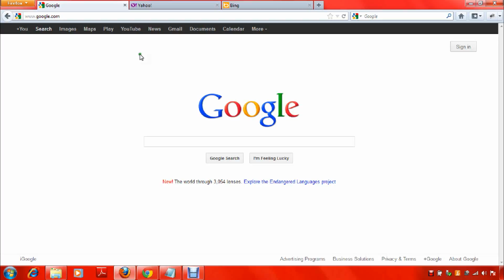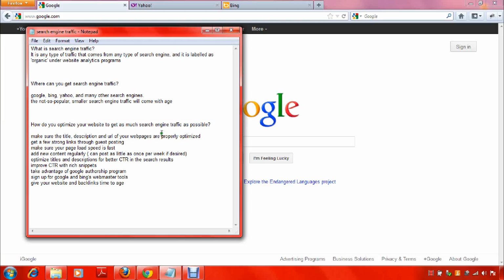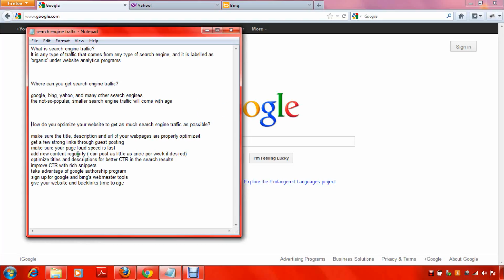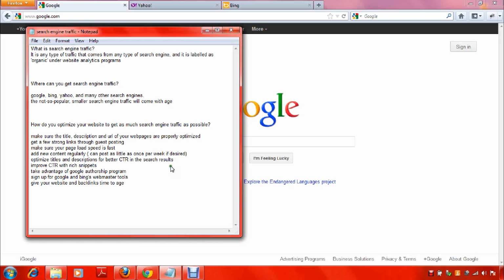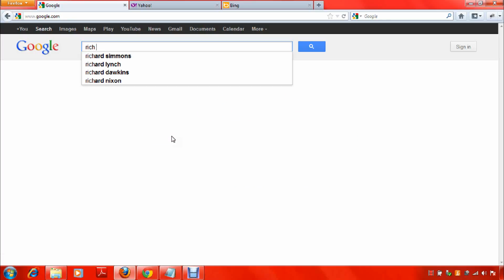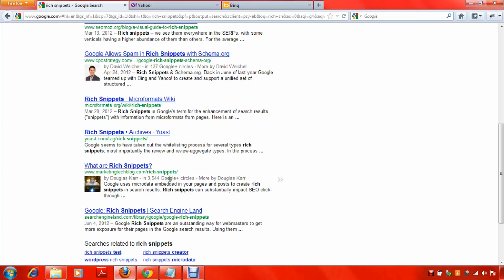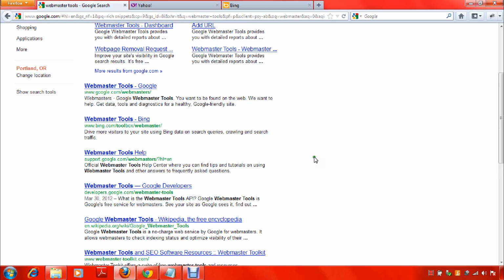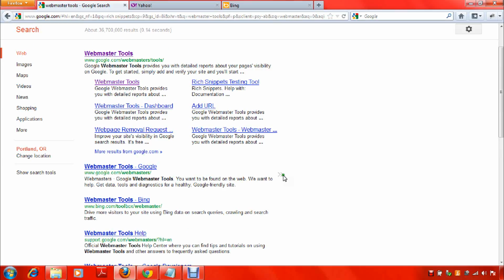Traffic Generation Module Search Engine Traffic